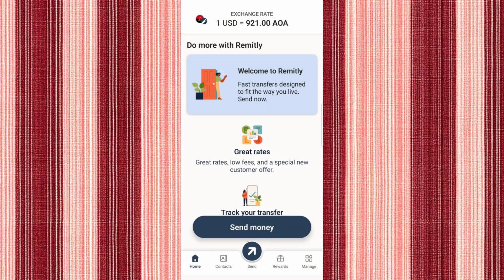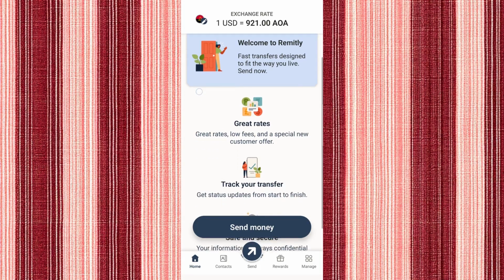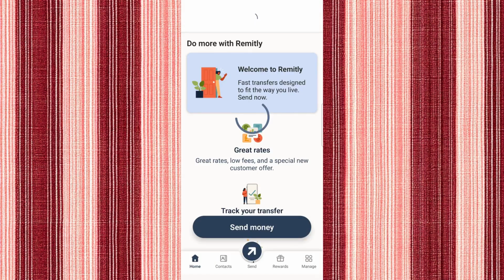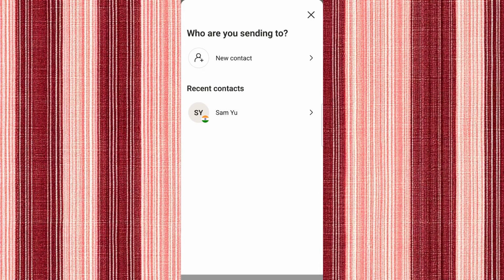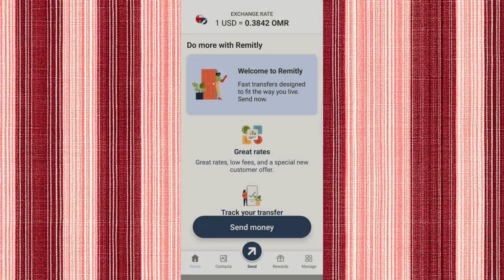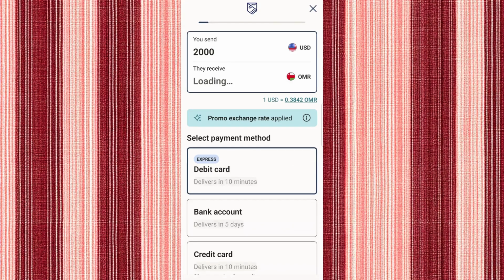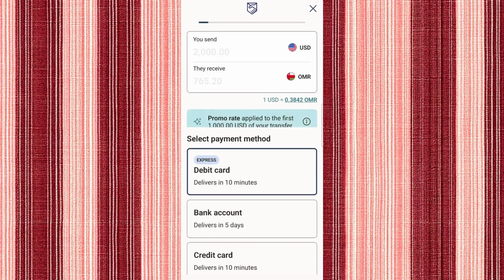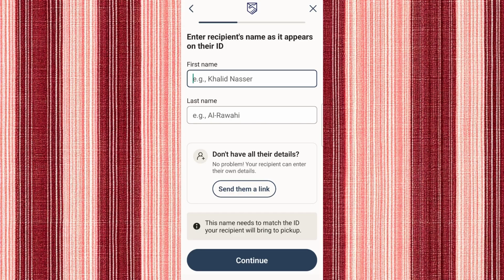How to send money from the United States to Oman on Remitly (full guide 2026)